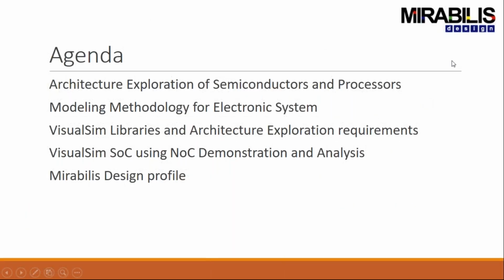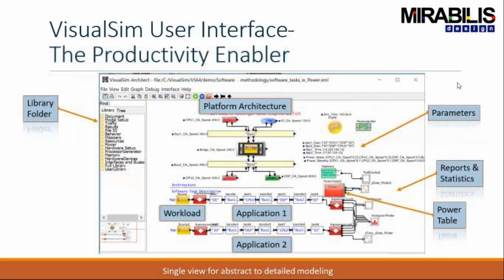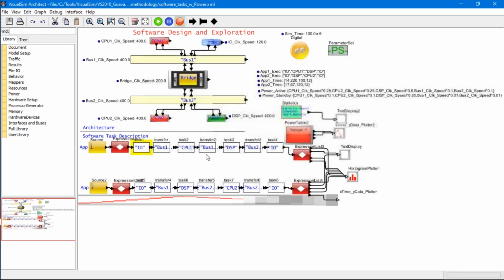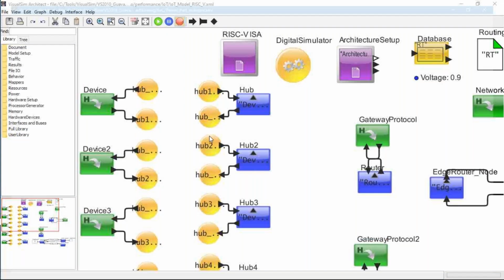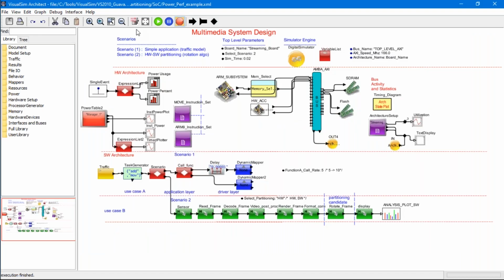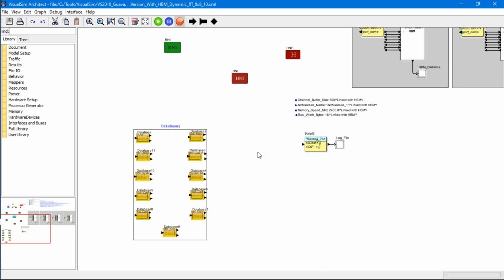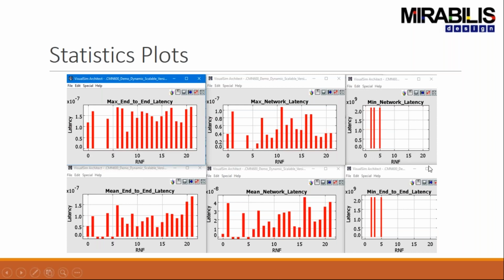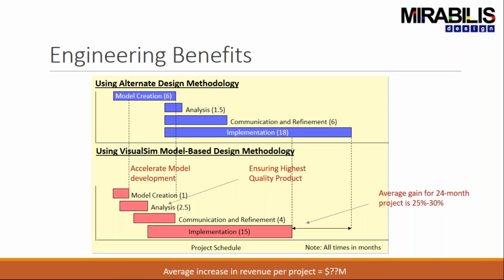Designing System-on-chip with NoC (Network-on-Chip), HBM2.0 (High Bandwidth Memory), DDR5, ARM Z1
This Webinar covers the architecture exploration of System-on-Chip. The focus is on extremely high-performance processors used for real-time packet processing, high-performance computing and large defense systems.  The Webinar goes over the methodology, how to construct models, analyze and make decisions. The IP used or discussed include
NoC- Corelink and CMN600
Processors: RISC-V, ARM A77 and ARM A53
Memory: L3 Cache, HBM2.0 and DDR5
DMA
Traffic Generators
Reports for power consumption, latency, throughput and quality of service.